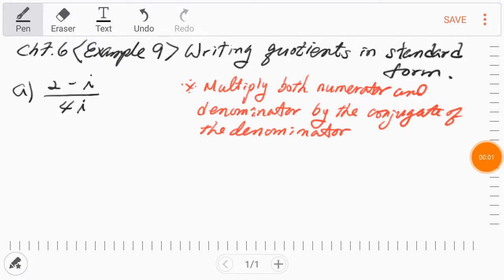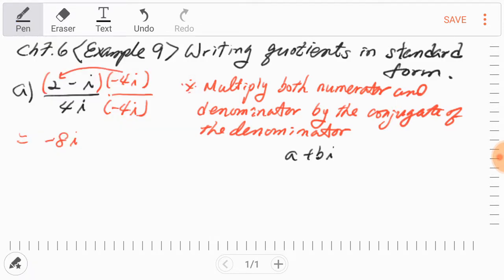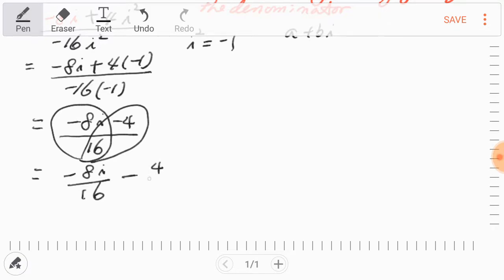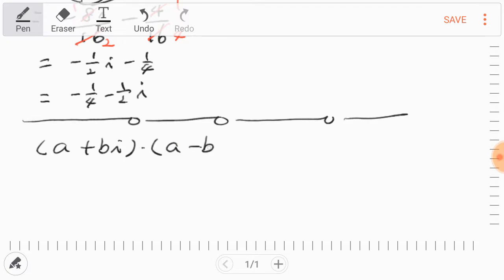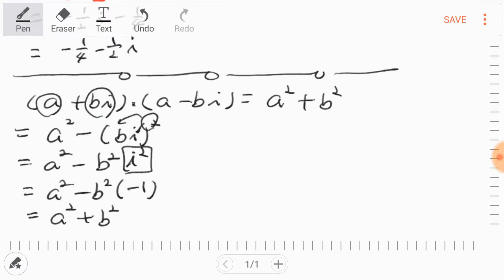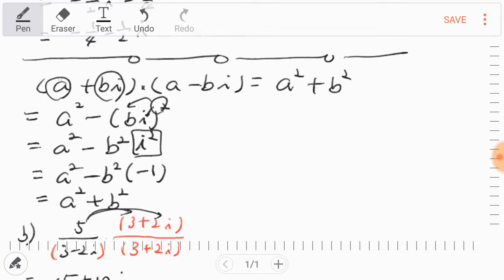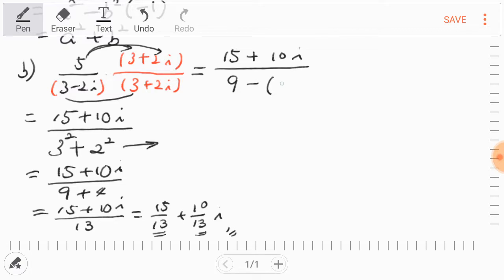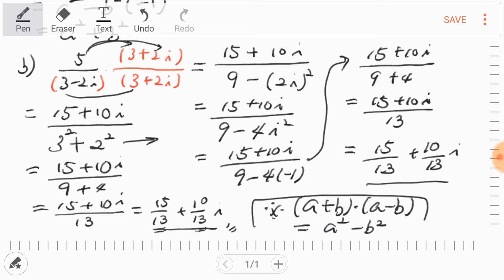MA132 6ED 7 6 EX09 QUOTIENT1